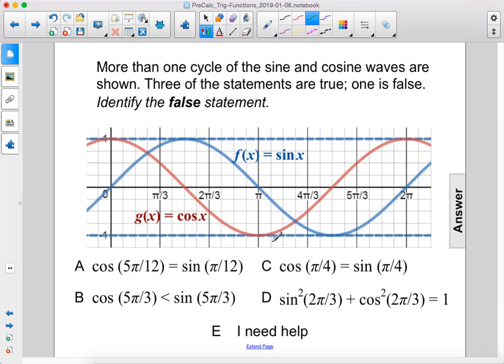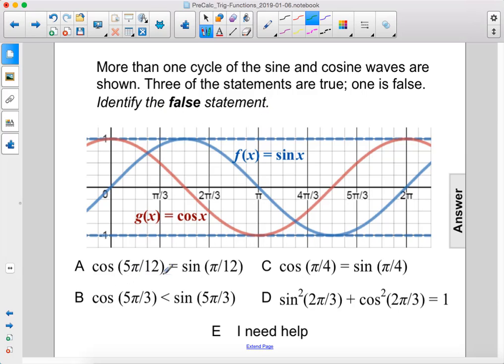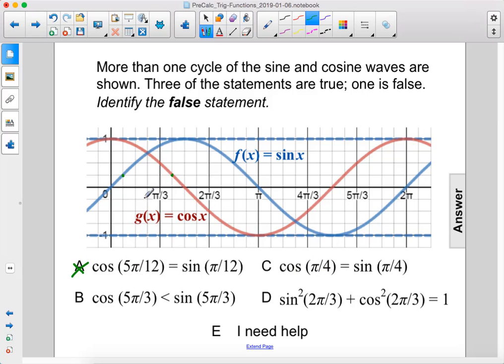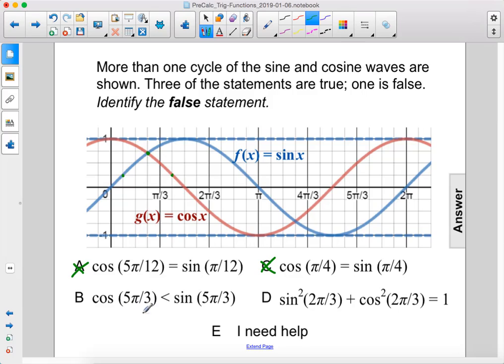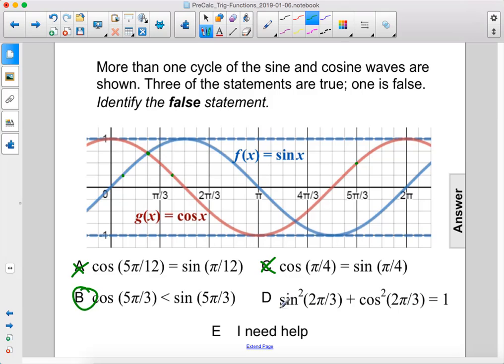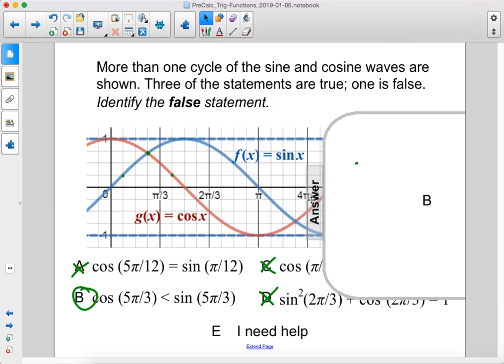PreCalc Trig Funcs Cosine Function Pt 3 Q46